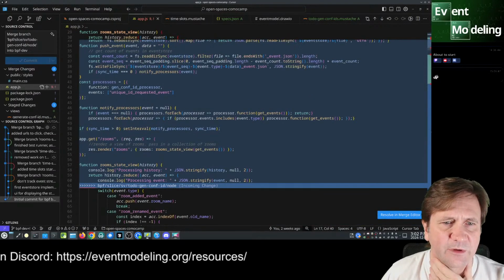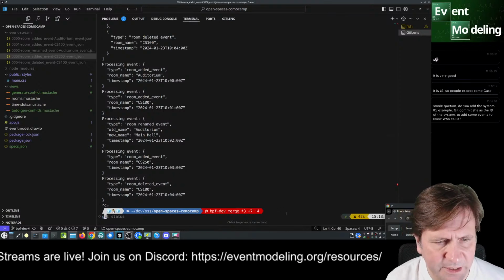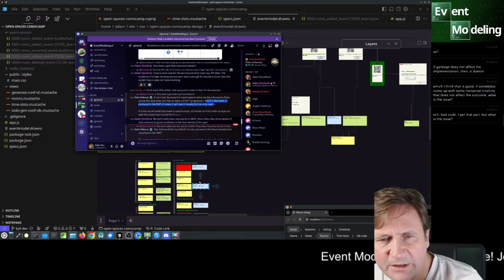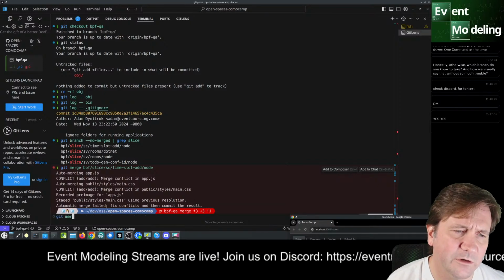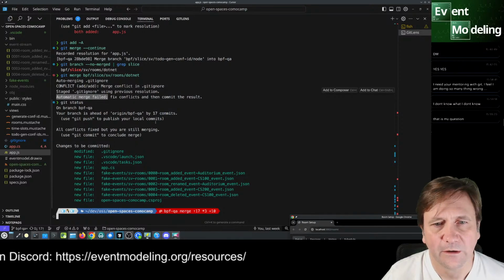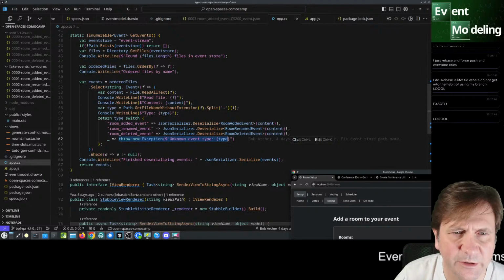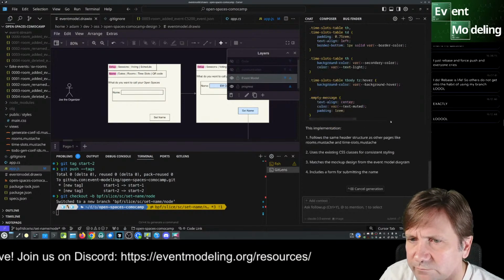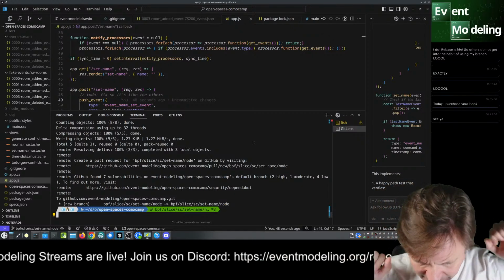Event Modeling and Event Sourcing